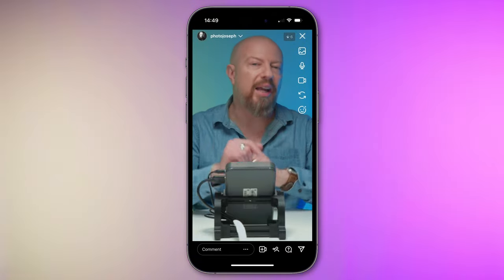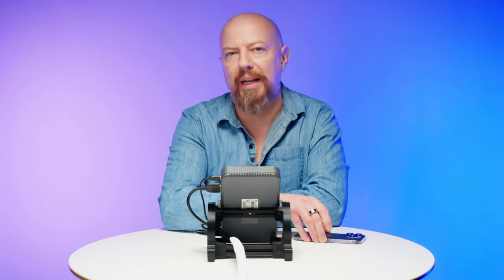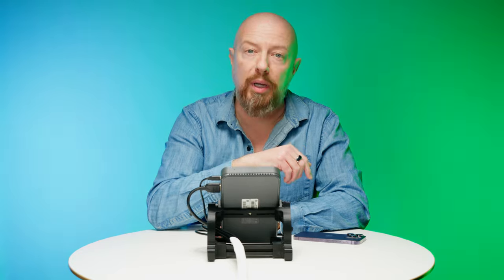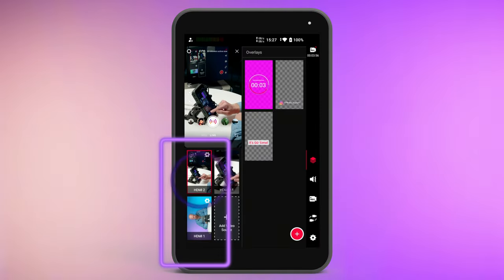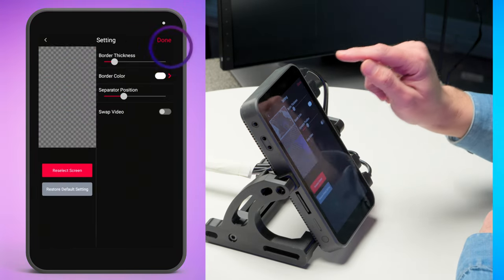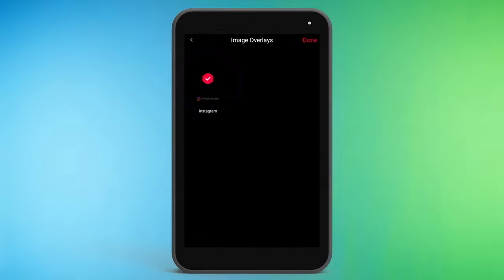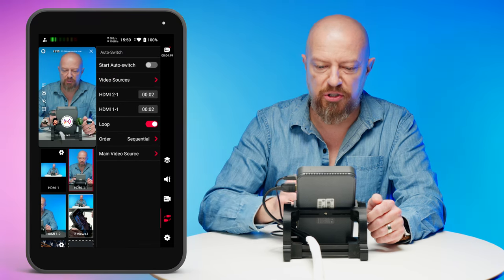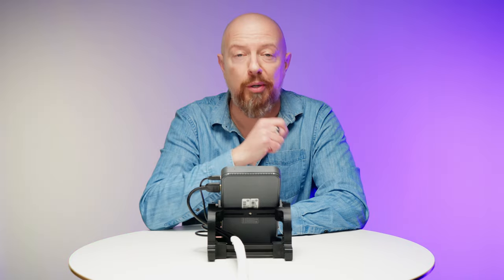Real Camera ➡️ Instagram/TikTok Live! (YoloLiv Instream)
Break free of your cameraphone for vertical streaming to Instagram & TikTok! With the YoloLiv Instream, you can go live to either platform with any camera!

🛒 YoloLiv Instream
🛒 PK1 Desktop Stand for Instream

00:00 Start
00:21 Hardware tour
01:12 Advantages of professional cameras
01:52 Setup Tour
02:47 Video configuration in Instream
03:44 Rotating and cropping inputs
05:03 PiP (Picture in Picture) or Split Screen
05:39 Built-in Graphics
06:24 Importing Graphics
06:39 Web URL Overlay
06:50 Countdown timer
06:57 Play edited videos
07:20 Join me in India!
07:39 Auto Camera Switch
08:02 Streaming to Instagram or TikTok

- PhotoJoseph
- Sync ID MB01ZI5OT6ETCFT